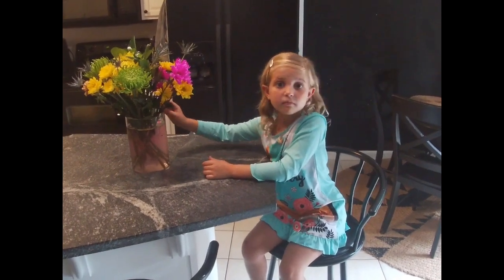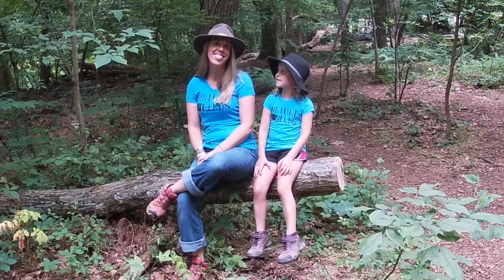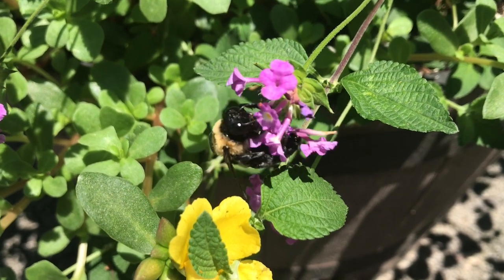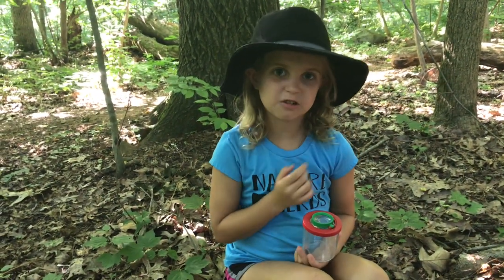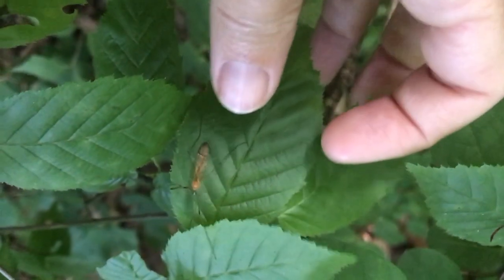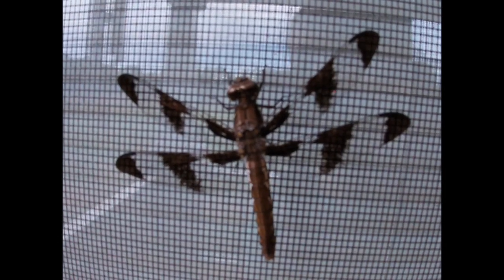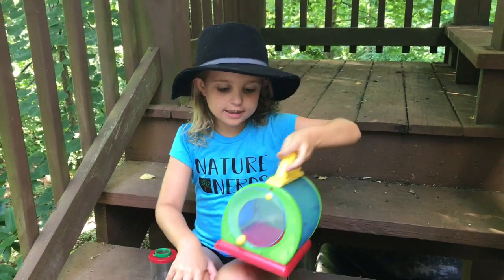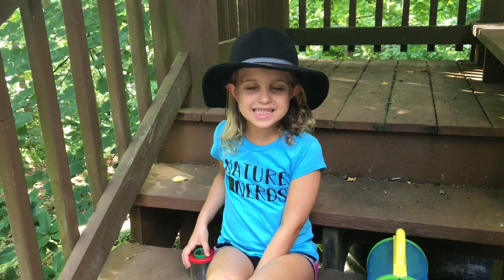Nature Nerds, Insects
We love bugs! Learn about insects in our area!